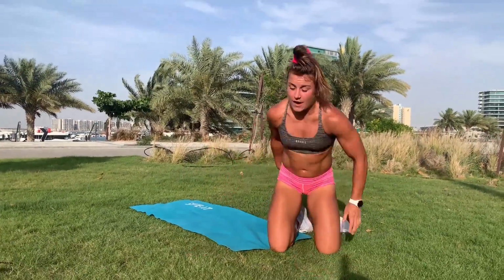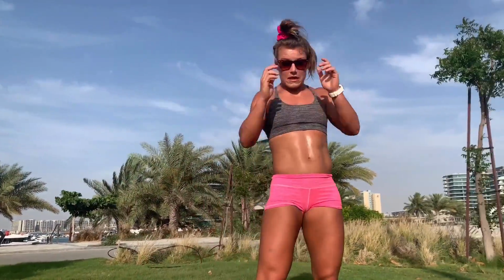SAVAGE BODYWEIGHT WORKOUT | With LAUREN STALLWOOD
Hey guys and girlies!
I want to help you stay MOTIVATED, keep FIT and always SMILE!

SO who fancies a savage body weight workout! You can do the workout along side me (I DIED though!)

SESSION BRIEF for you:
Warm up:
4 Crossovers
3 Push Backs
10 Shoulder Taps
5 Glute Bridges
3 Air Squats
4 Lunge with Twist
X2
*you can add a little more if you need.

WORKOUT:
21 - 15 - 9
Burpees
V-ups

[rest 60sec]

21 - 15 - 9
Lunges (Double the number)
Push ups

[rest 60sec]

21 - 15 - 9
Kick Back Burpees
V-ups

[rest 60sec]

21-15-9
Air squats
Push ups

[rest as needed]

CORE:
3 Rounds
10 Hollow Rocks
20 sec Hollow Hold
10 Glute Bridge
20sec Glute Bridge Hold

Sending all the lozza love! See you guys and girlies next time!

And remember.

Be MOTIVATED, Keep FIT and Always SMILE.